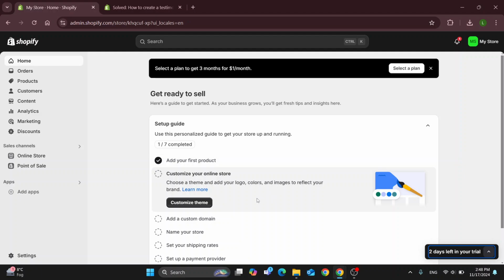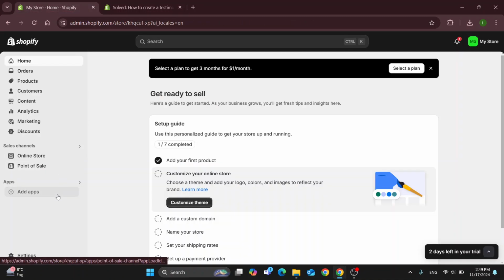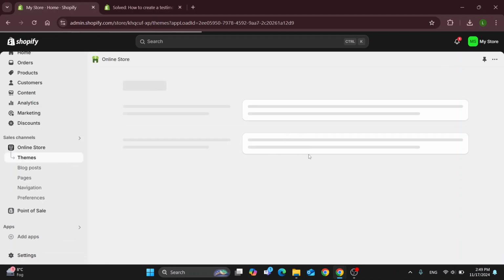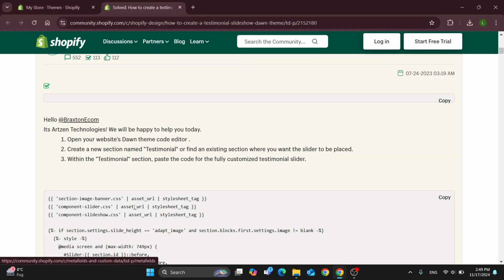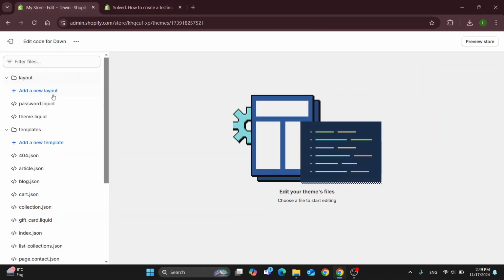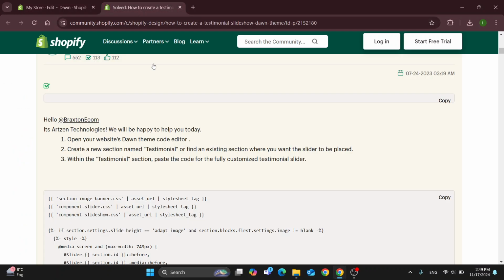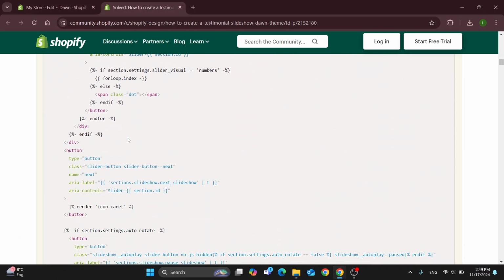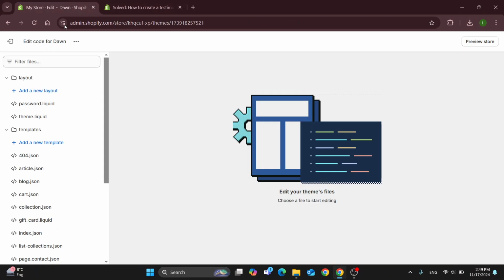How To Add Testimonials On Shopify Tutorial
Today we talk about add testimonials on shopify,how to add testimonials on shopify,how to add testimonials on shopify homepage,product reviews shopify,shopify testimonials